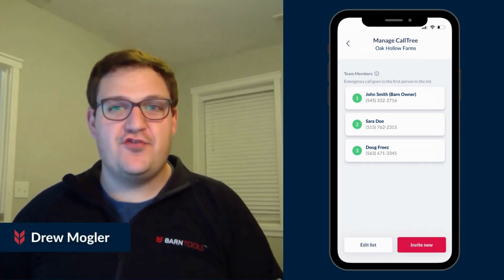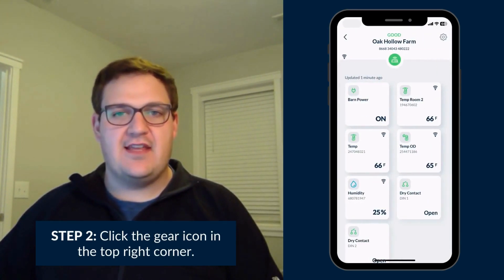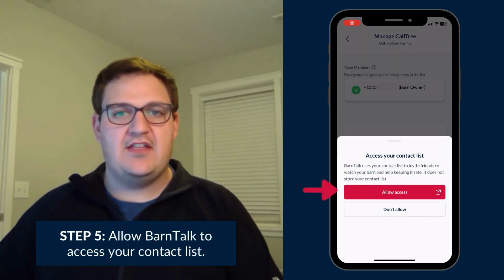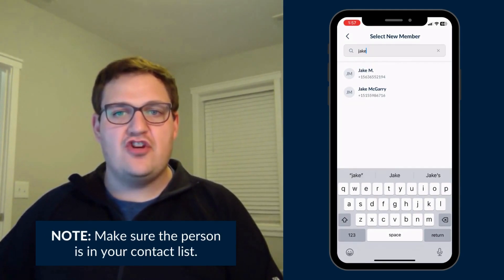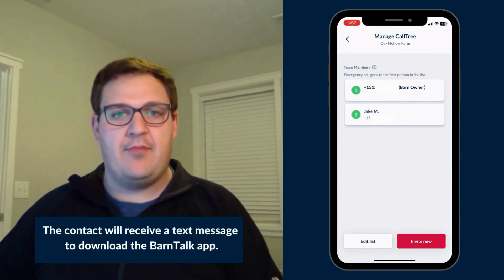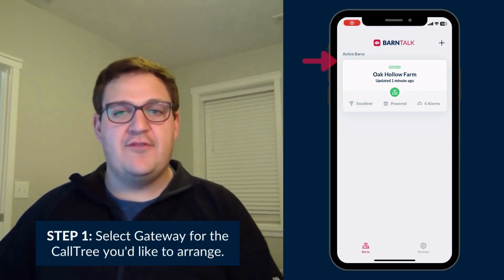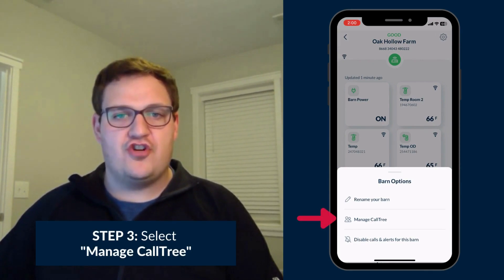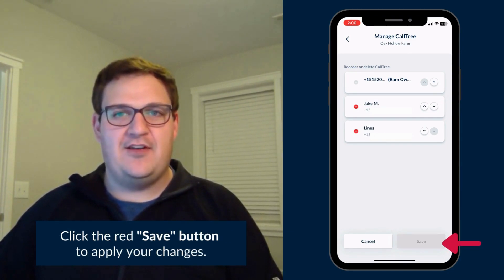Adding and Arranging People In Your BarnTalk CallTree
BarnTools' Drew Mogler explains how to invite users to a CallTree in the BarnTalk app, and how to arrange the order of the CallTree.

INVITE SOMEONE TO YOUR CALLTREE
1. Select the Gateway for the CallTree you would like to edit.
2. Click the gear icon in the top right-hand corner and select “Manage CallTree.”
3. Select “Edit List” at the bottom of the screen.
4. Invite a team member from your phone’s contact list. An SMS will be sent to the person.
5. The new team member will be added to your CallTree list.

ARRANGE THE ORDER OF YOUR CALLTREE
1. Select the Gateway for the CallTree you would like to edit.
2. Click the gear icon in the top right-hand corner and select “Manage CallTree.”
3. Select “Edit List” at the bottom of the screen.
4. Touch the Up and Down Arrows to arrange the order of your CallTree.
5. Click the red “Save” button.